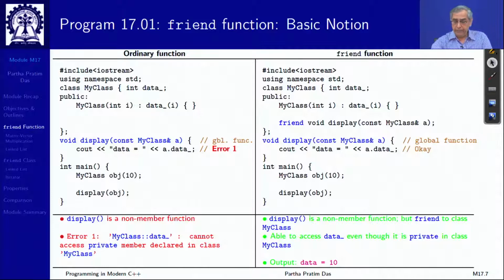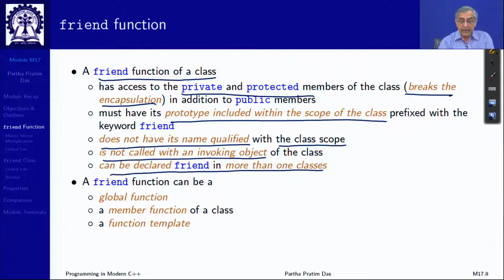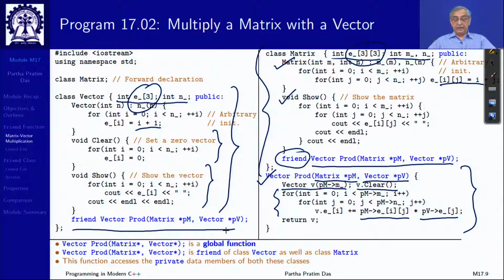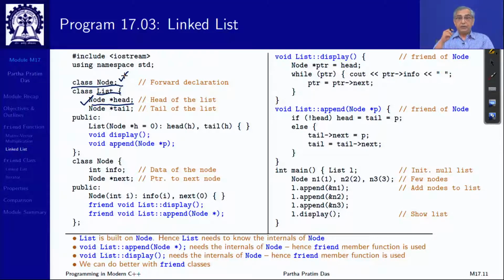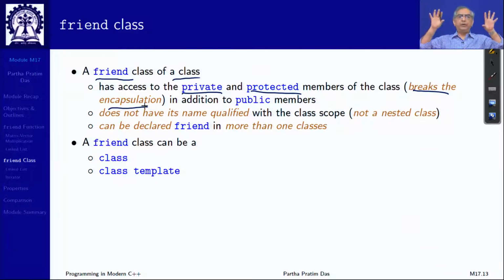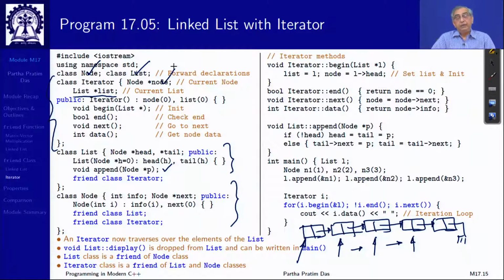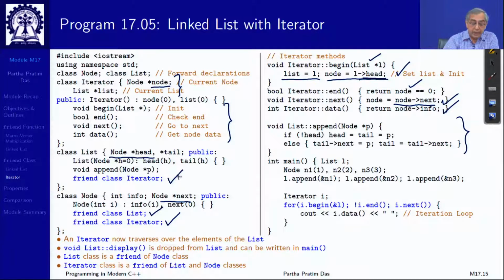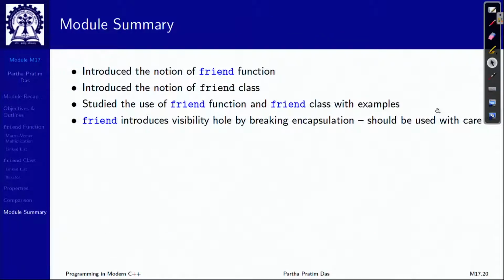Lecture 17 Friend Function and Friend Class